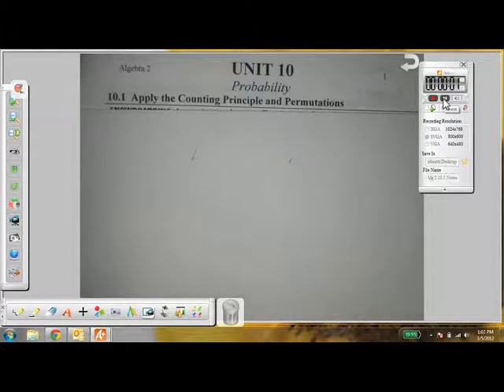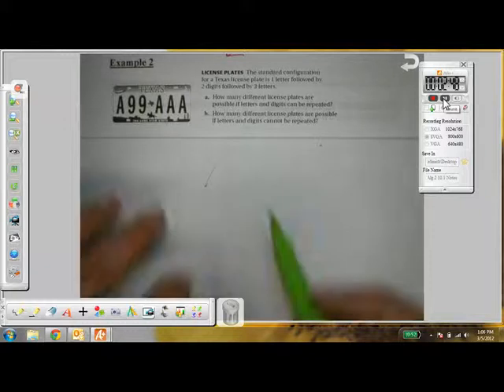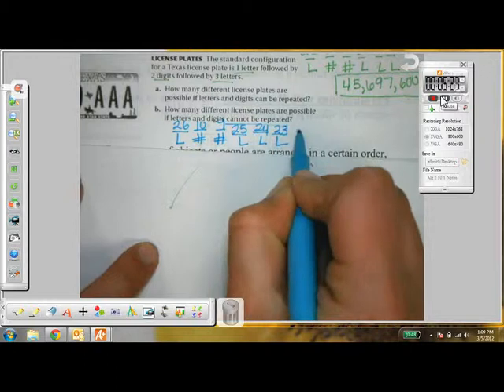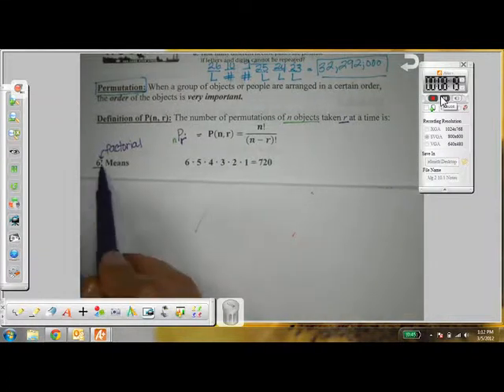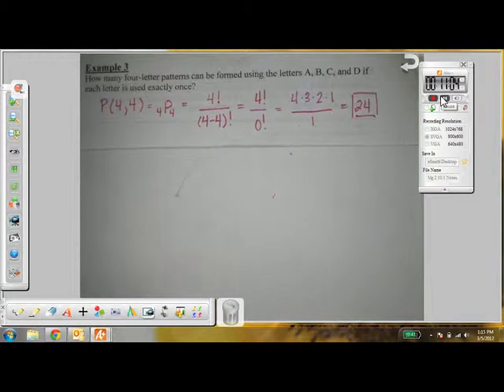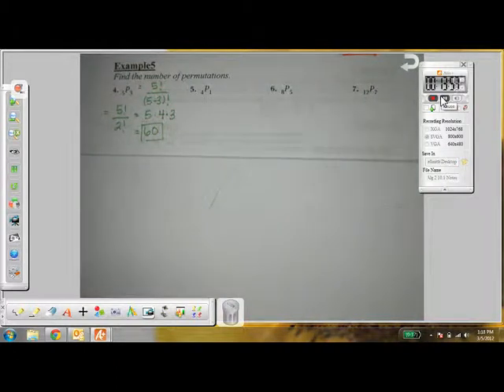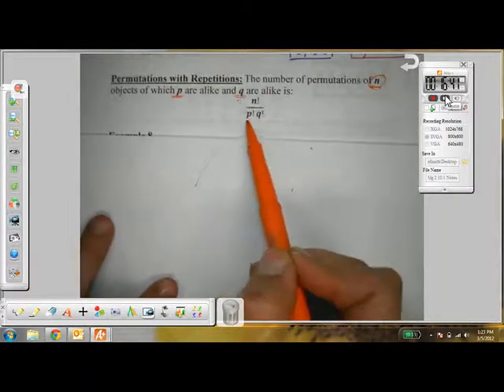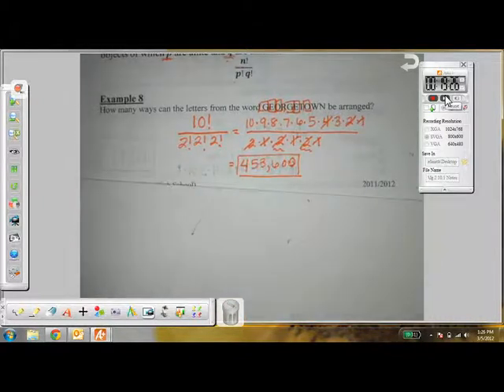Alg 2 10.1 Notes